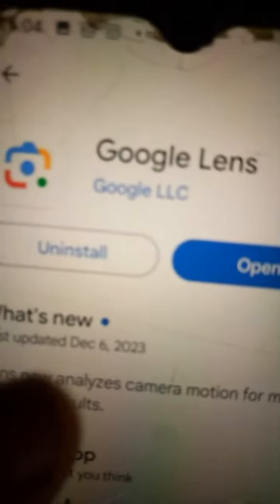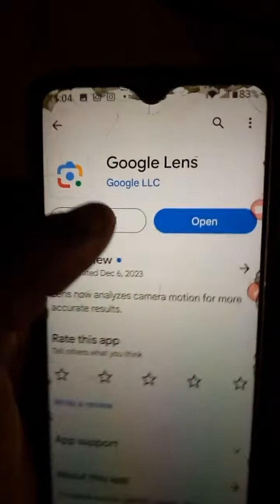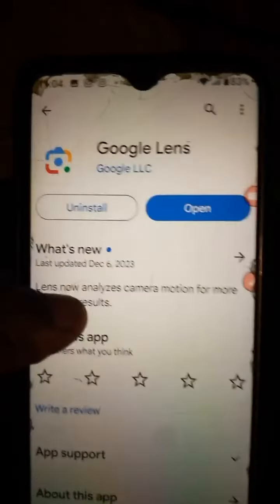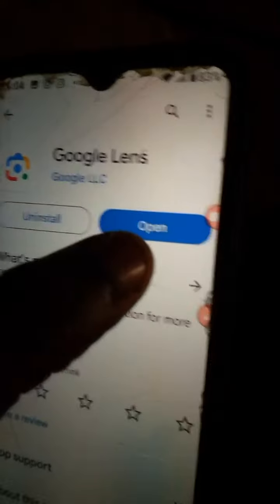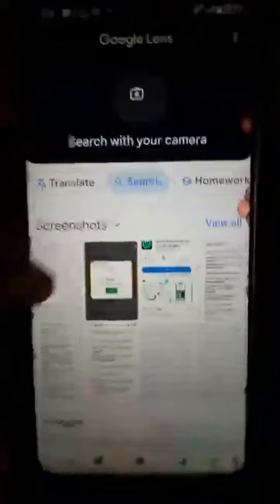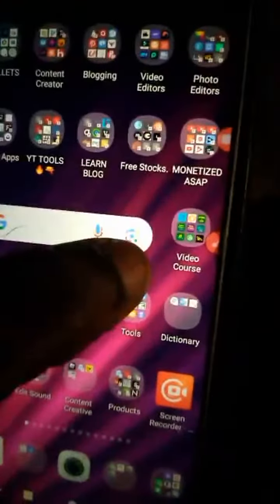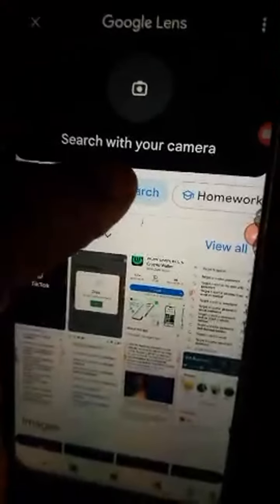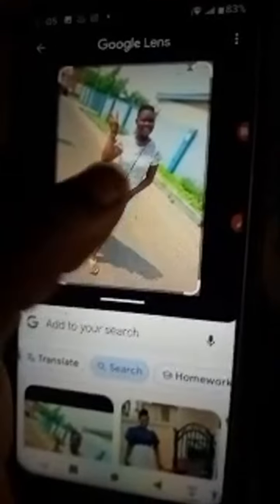How to find Anyone's social media account by photo | Find someone social media account with image